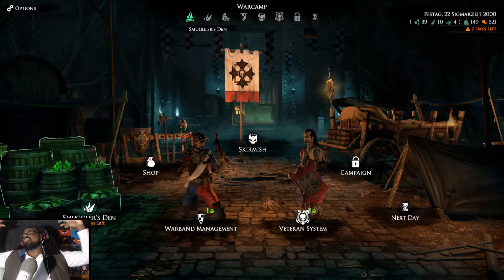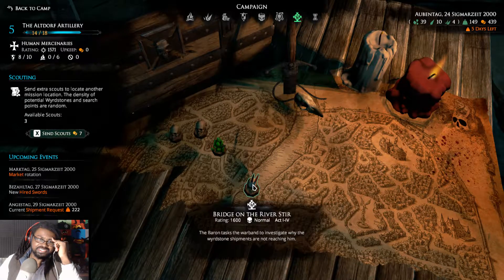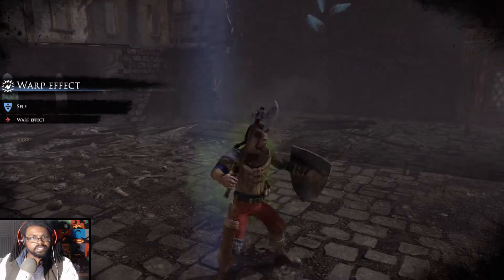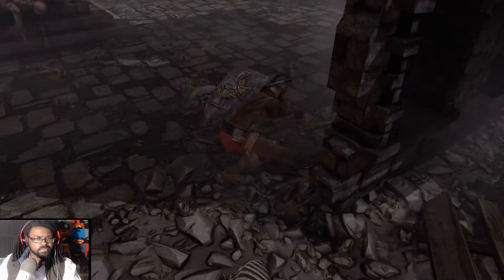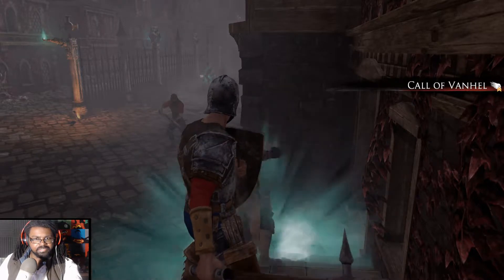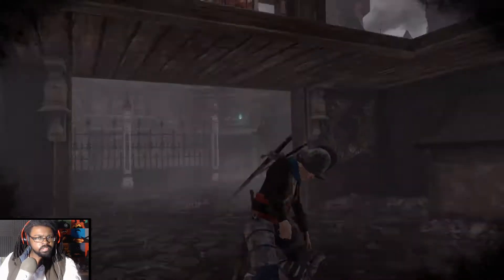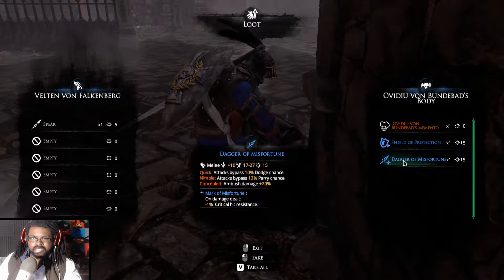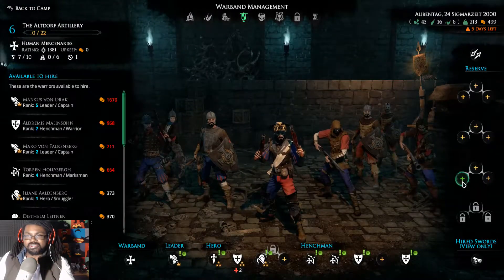Facing Fears: The Adventures of The Altdorf Artillery Episode 22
Only in Mordheim